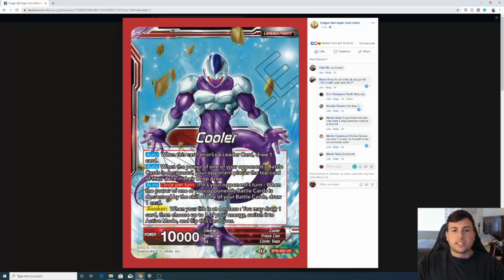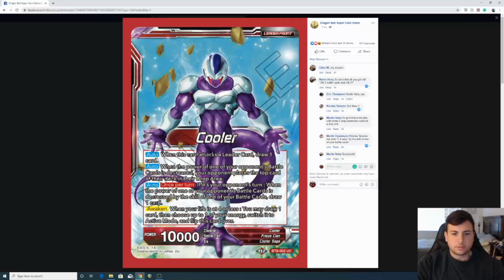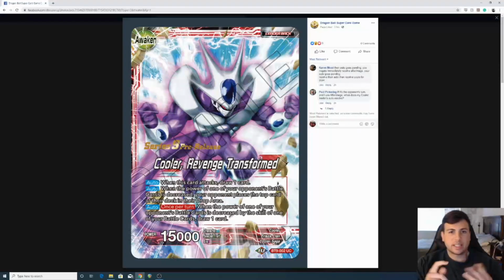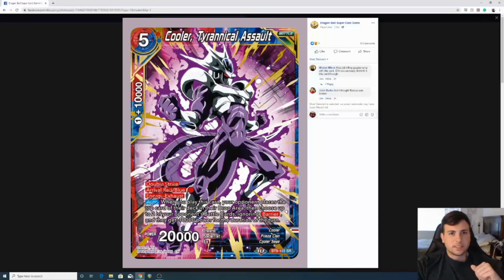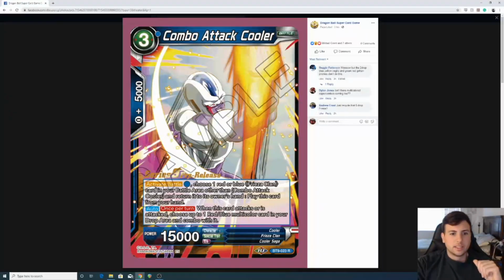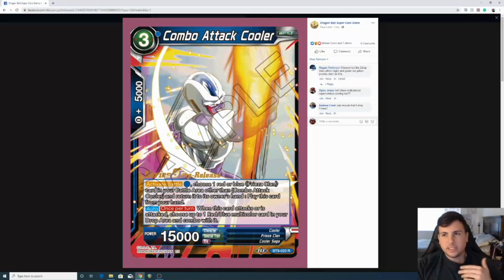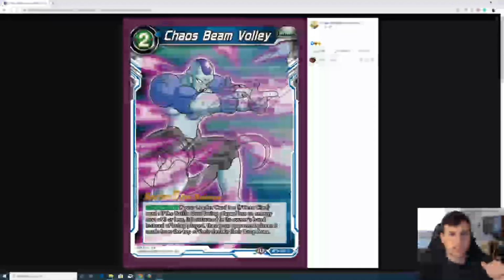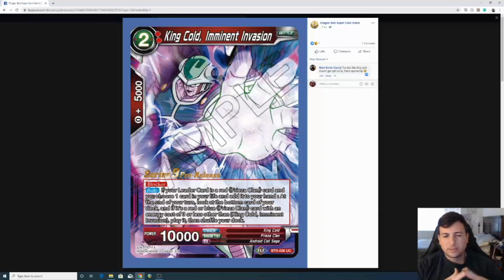Set 9 Cooler Cards Revealed! (Dragon Ball Super Card Game)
Going over the new Cooler cards that were revealed this morning. They are all mill based and they seem pretty broken!